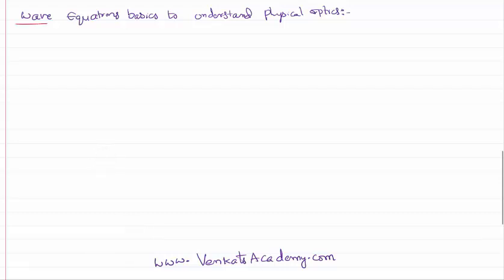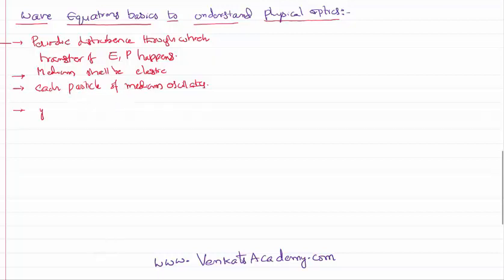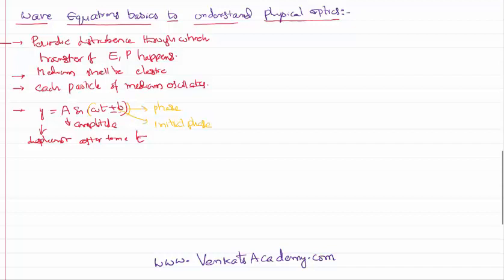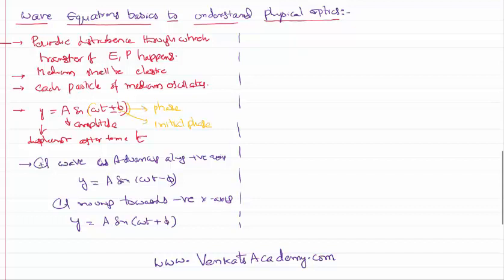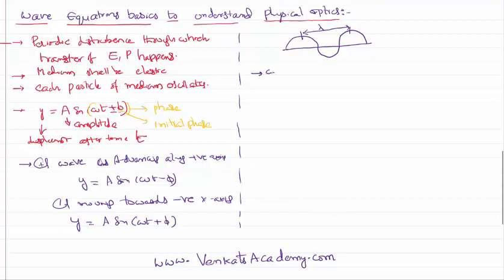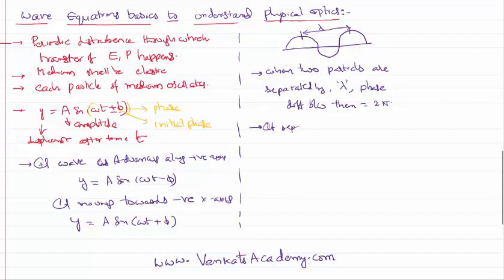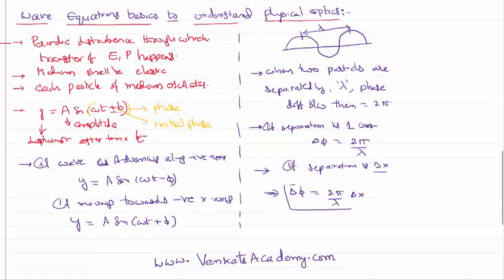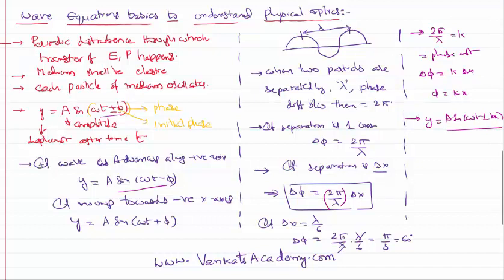Wave Equations for Physical Optics an Introduction for JEE and NEET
Wave Equations for Physical Optics an Introduction  for JEE and NEET is the topic of this video lesson. As light travels like a wave,it can be understood basing on the wave equations. As each particle of wave exhibits oscillatory motion, displacement of the particle can be expressed in terms of amplitude and trigonometric function. What is there in the function is called phase and it is the representation of position of the particle with respect to the mean position. Wave velocity and particle velocity are different and they are discussed in this video lesson. We have also spoken about the relation between phase difference and path difference between the two particles of the wave motion.
0:00 What is wave motion..
2:00 representation of wave motion...
4:00 wave length..
5:00 relation between path and phase difference..
6:00 phase constant..